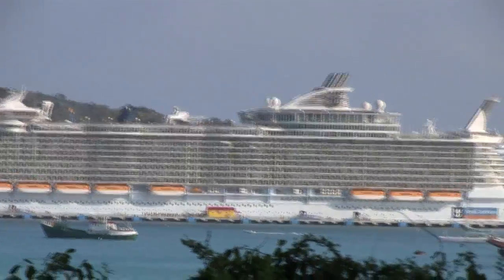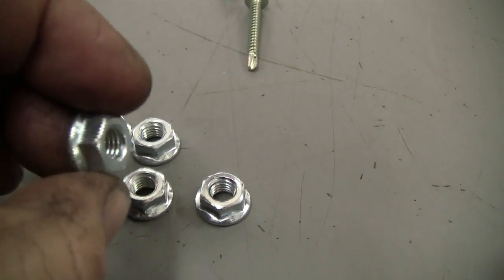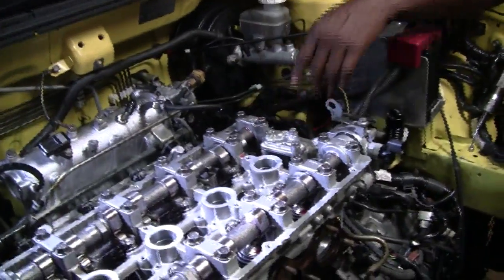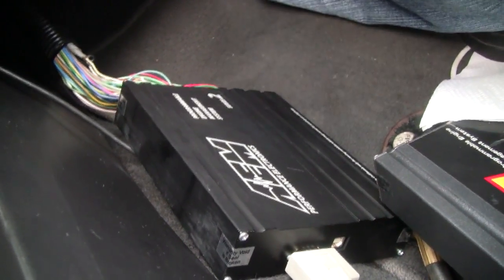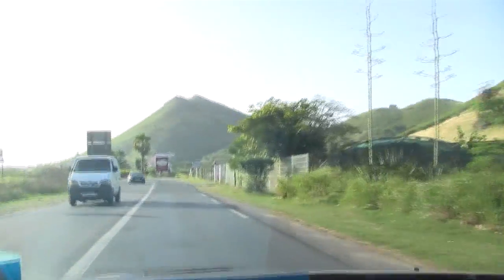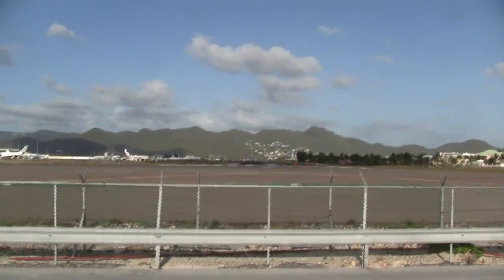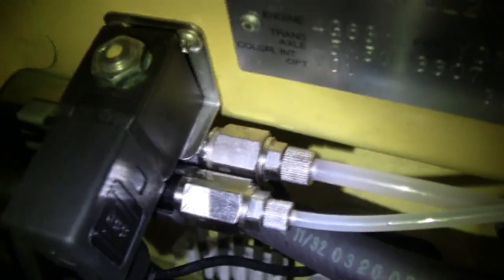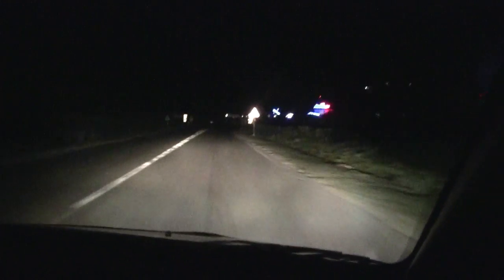3 Suitcases, One Evo 8 and a Need for Speed - St. Maarten reloaded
My second trip to St. Maarten results in a smashing sucess.  I had 7 days to rebuild a Evo motor with a set of drop in pistons, rods, bearings, Buschur Stage III head, Aquamist HFS 3 and a new AEM series 2 stand alone ecu.  I love pressure deadlines and impossible logistics.